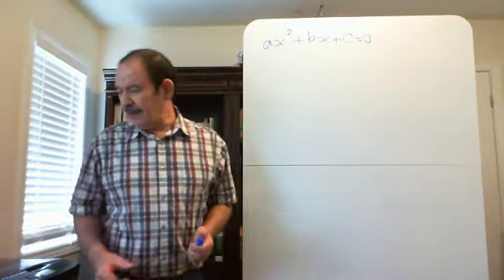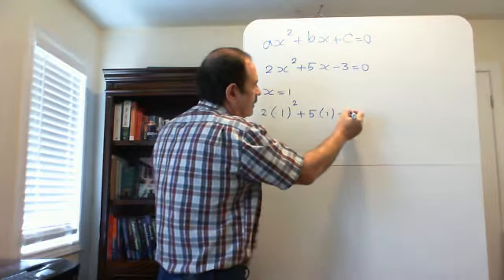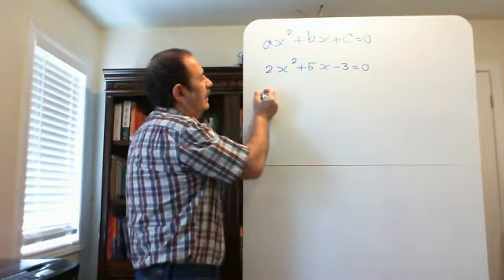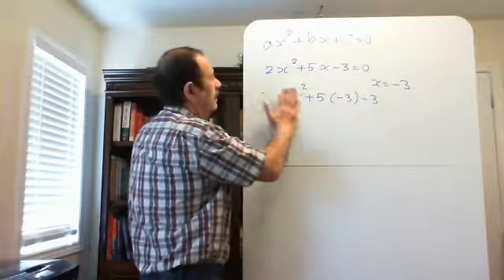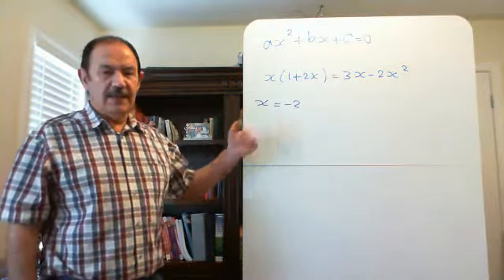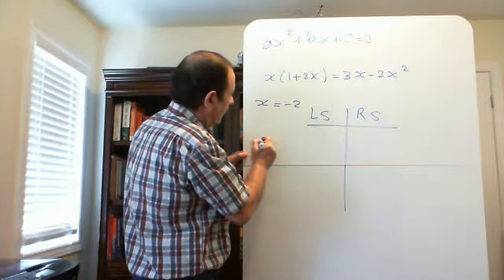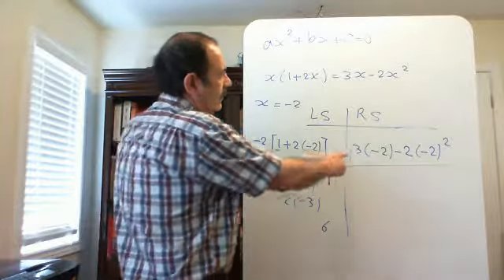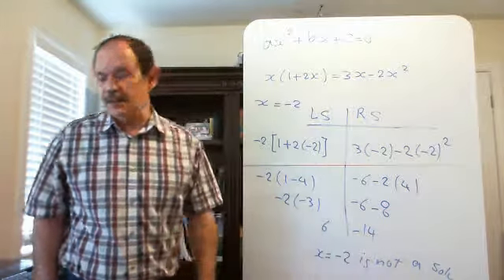Quadratic Equations Part 2